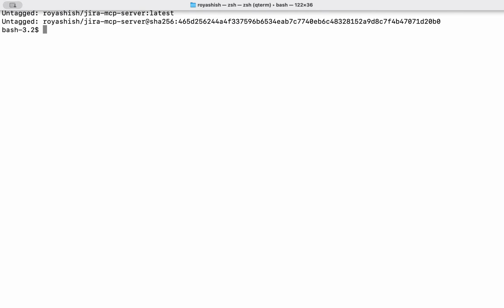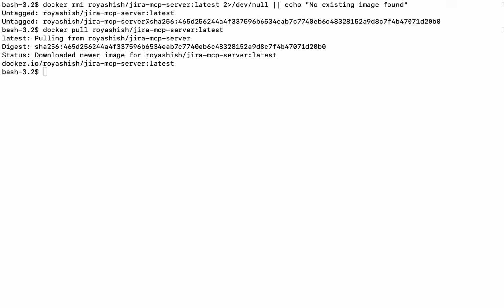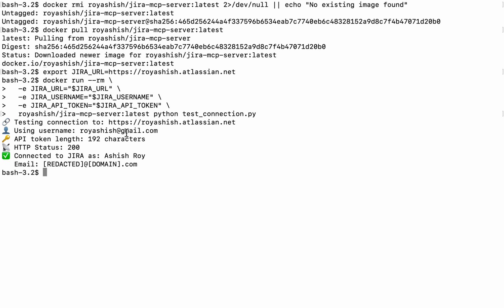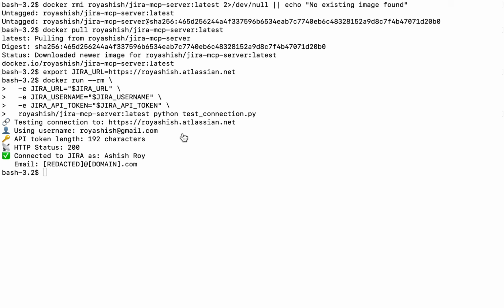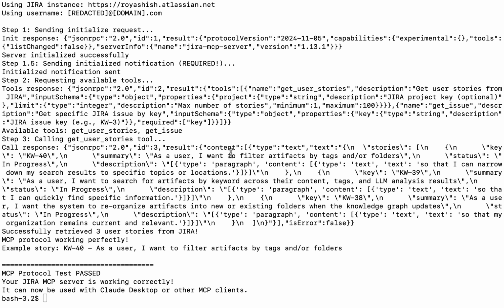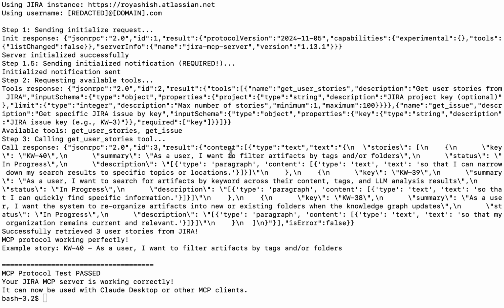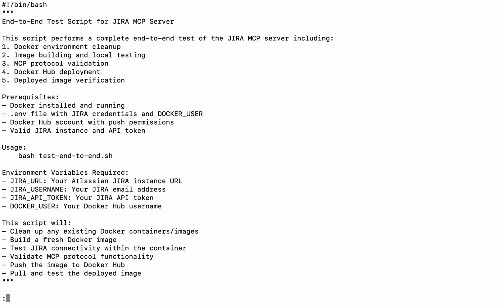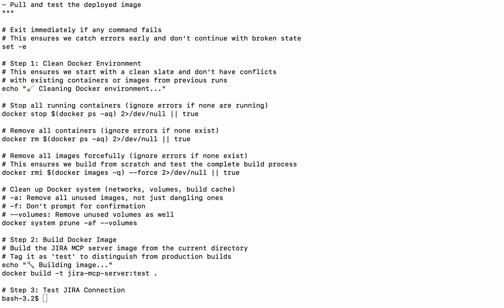Connect JIRA to AI: JIRA MCP Server (Model Context Protocol)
The JIRA MCP Server acts as a secure bridge between your JIRA projects and AI tools, solving the problem of disconnected data. This video demonstrates how to set up and run the server, highlighting its production-ready features like secure authentication and a comprehensive test suite. Unlock your JIRA data for AI-powered analysis, reporting, and sprint planning.